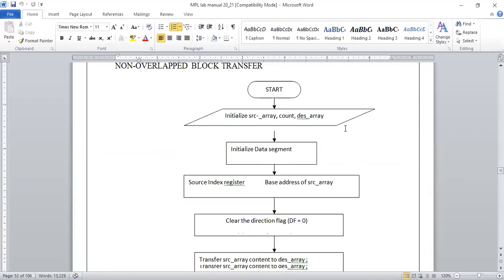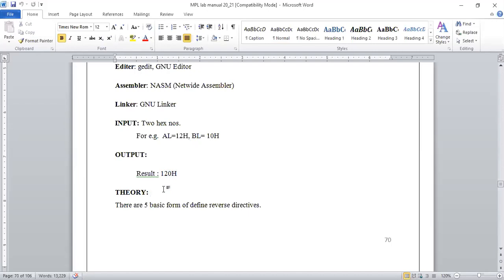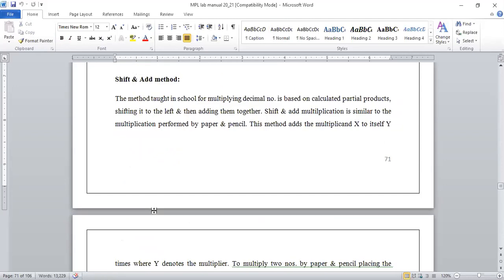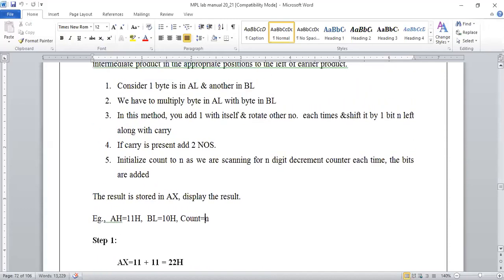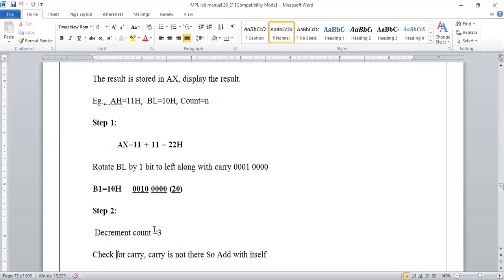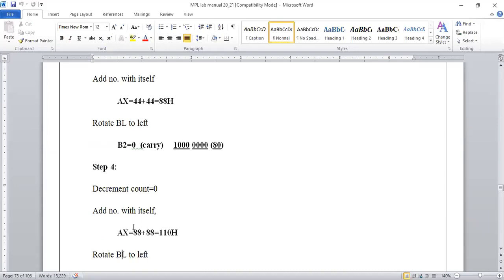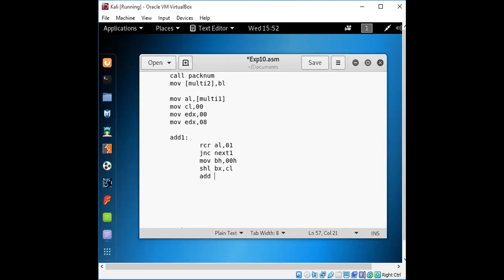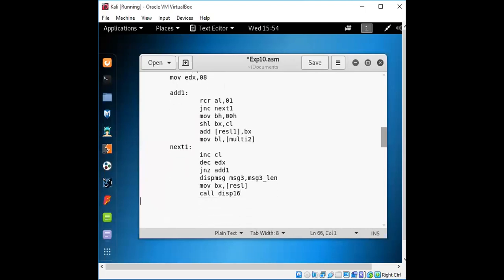MPL Exp10 Part 1